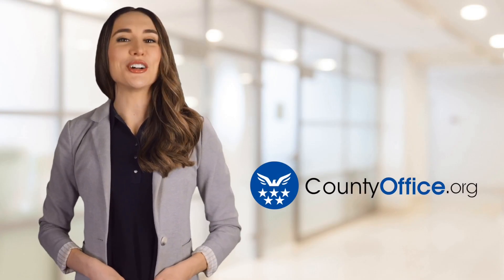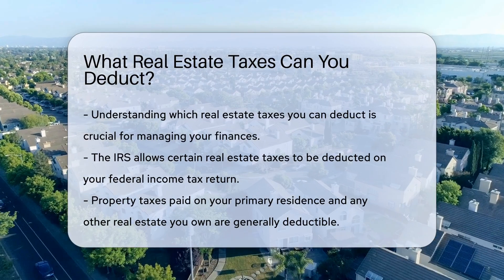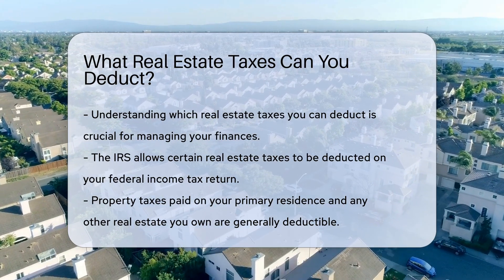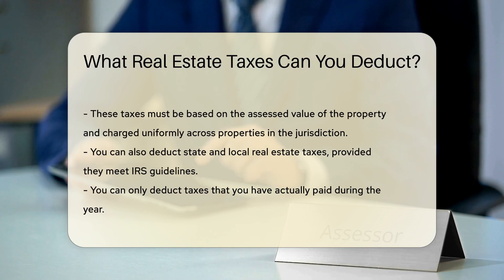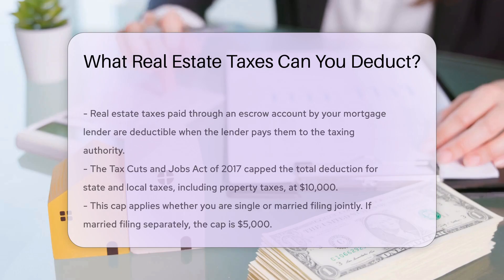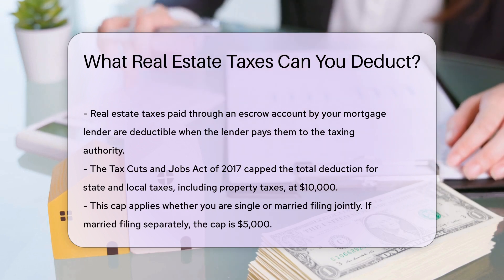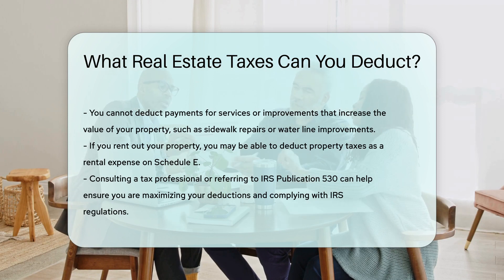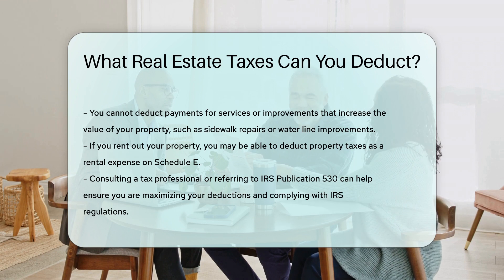What Real Estate Taxes Can You Deduct? - CountyOffice.org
What Real Estate Taxes Can You Deduct? Have you ever wanted to know what real estate taxes you can deduct on your federal income tax return? In this insightful video, we break down the specifics of deductible real estate taxes according to the Internal Revenue Service (IRS) guidelines. Discover which property taxes you can deduct, including those on your primary residence and other real estate properties you own. Learn about the limitations set by the Tax Cuts and Jobs Act (TCJA) of 2017, which capped the total deduction for state and local taxes at $10,000. Find out how real estate taxes paid through an escrow account by your mortgage lender can still be deductible.

Explore the nuances of deducting state and local real estate taxes, ensuring you understand what payments are eligible for deduction and what improvements or services are not deductible. If you're a property owner who rents out your property, discover how you may be able to deduct property taxes as a rental expense on Schedule E. To optimize your deductions and comply with IRS regulations, consider consulting a tax professional or referring to IRS Publication 530 for further details.